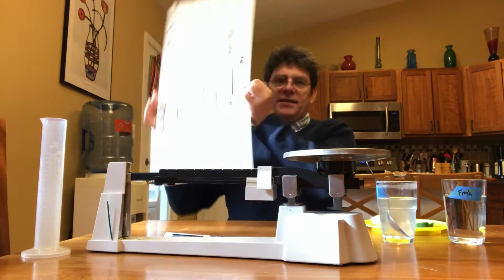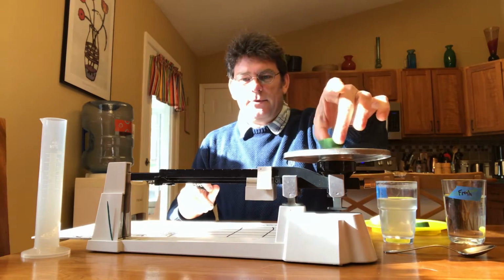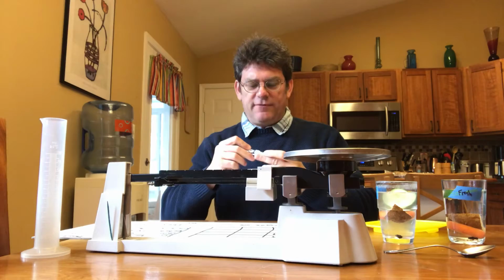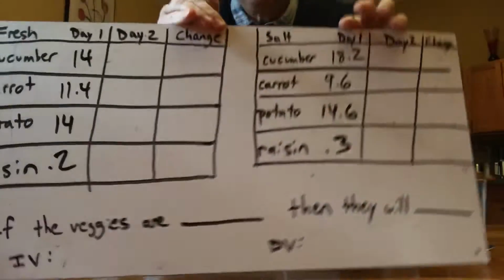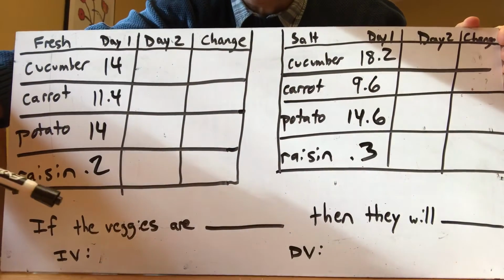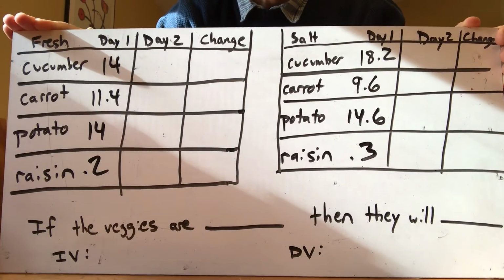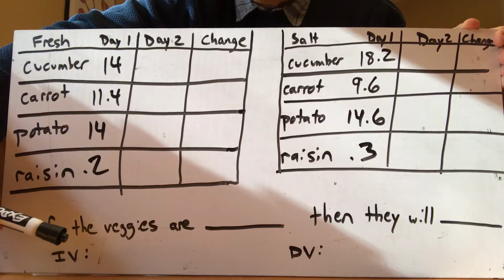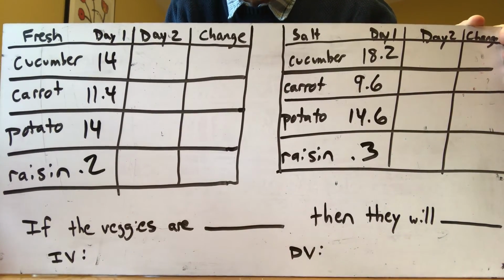Mr Maneno part 1 Osmosis in Veggies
Part 1. Osmosis in veggies lab